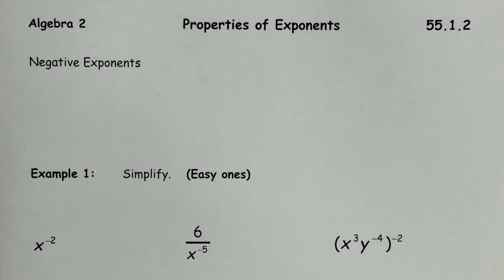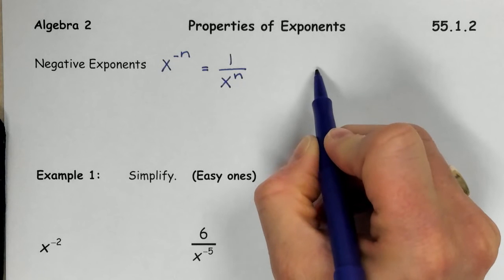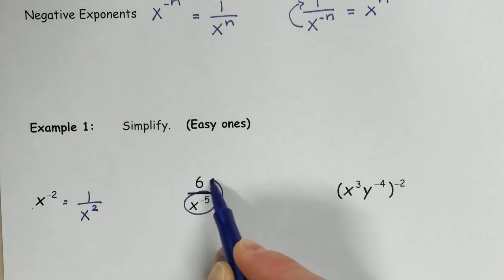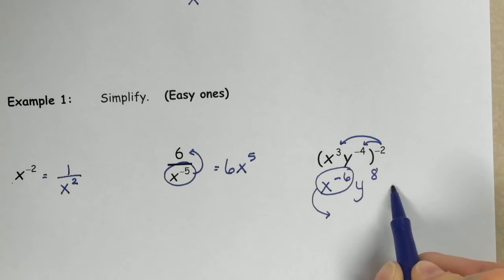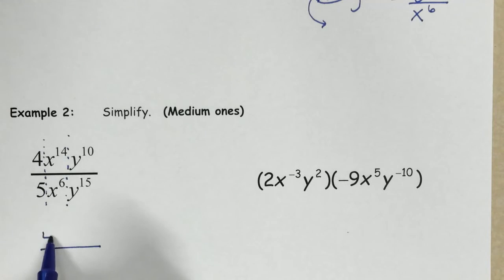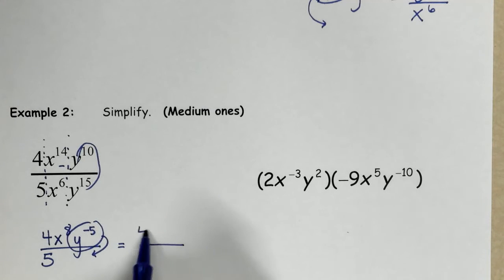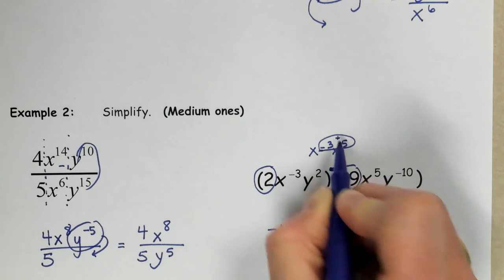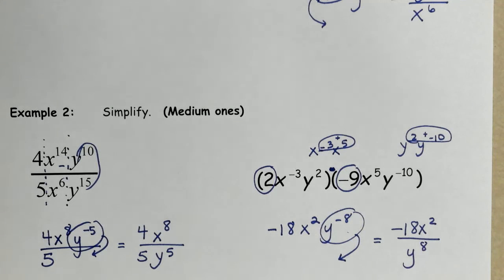Negative Exponent Rule